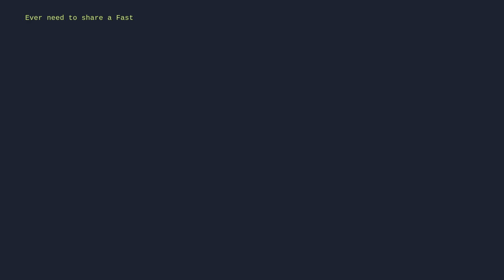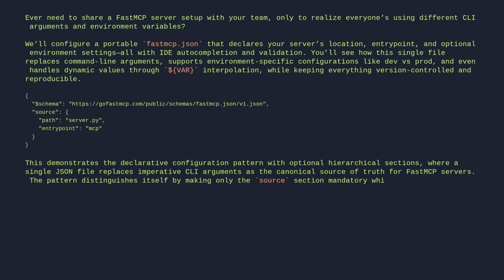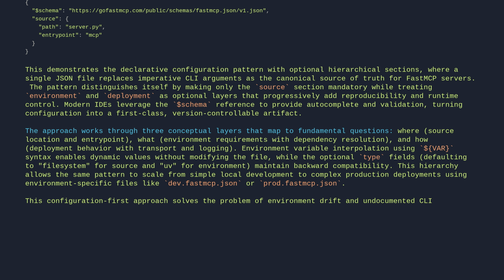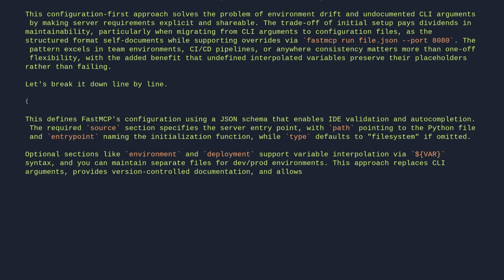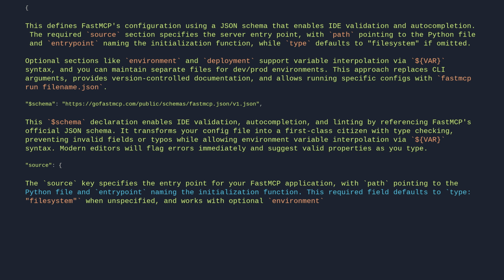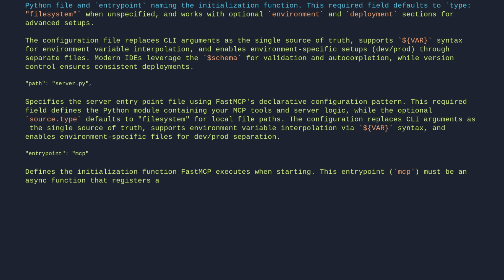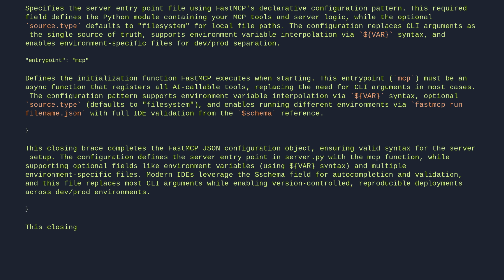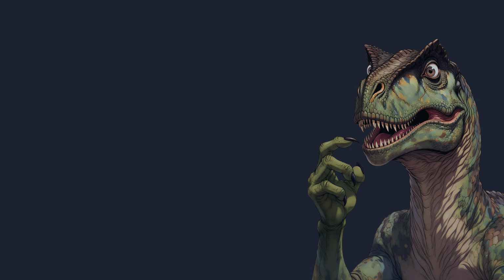FastMCP Server Configuration Guide - Part 3/10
Replace CLI arguments with a declarative FastMCP configuration using `fastmcp.json`. This guide covers the required `source` section (path/entrypoint), optional environment variables with `${VAR}` interpolation, and IDE validation via JSON schema. Learn to manage dev/prod environments through version-controlled config files.